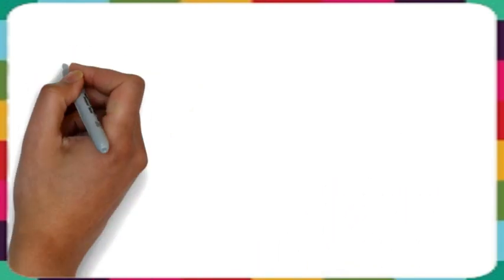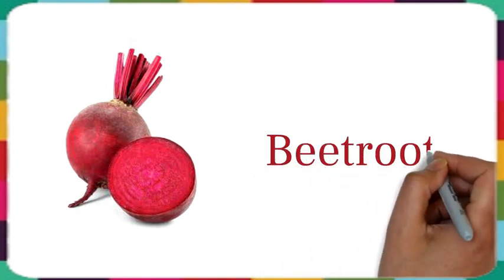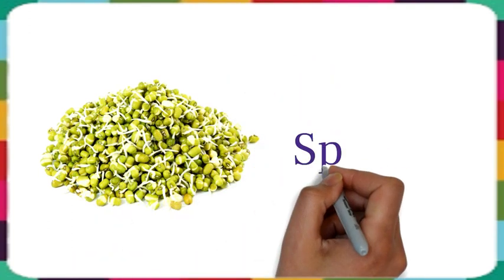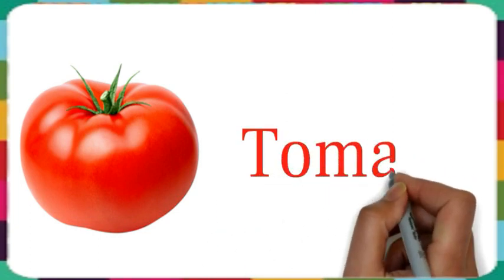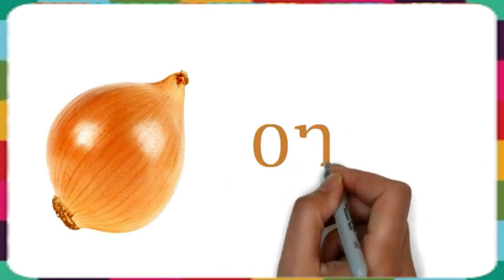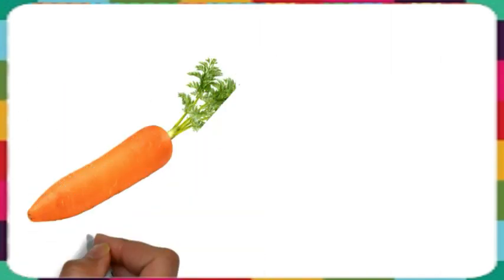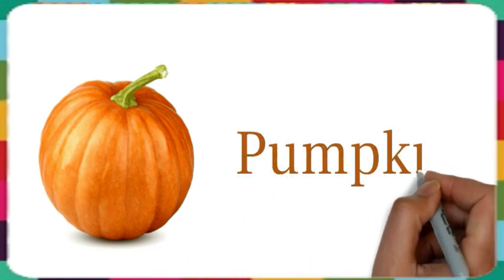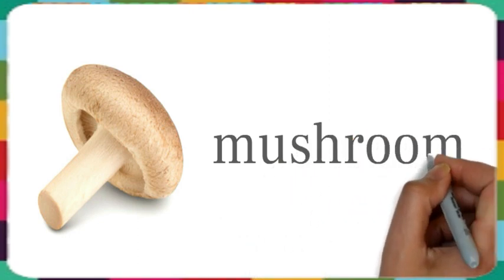Vegitable Name with Picture | Different Types of vegetables | Healthy Vegetables | Kids learning